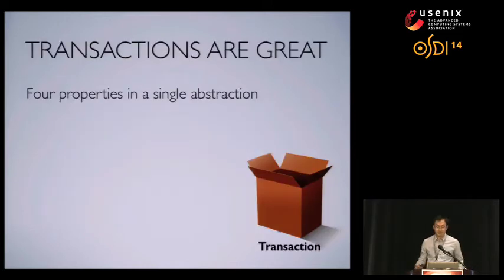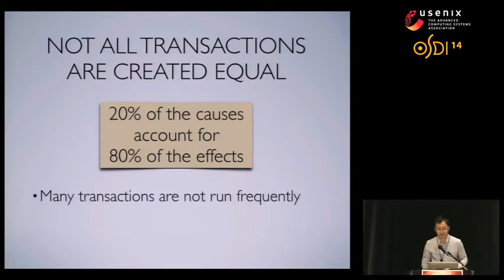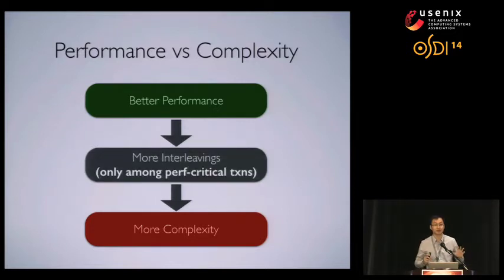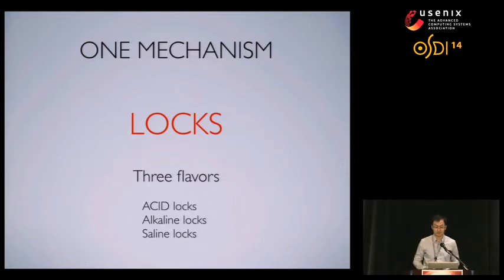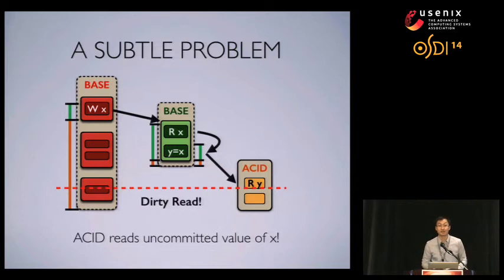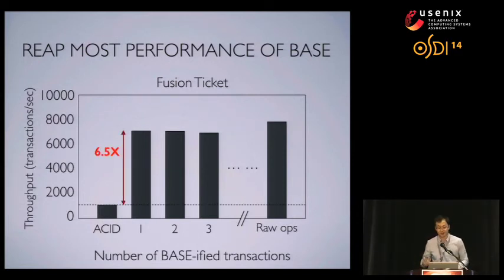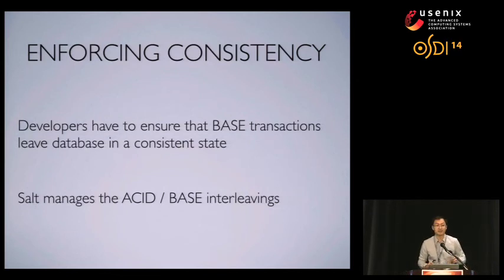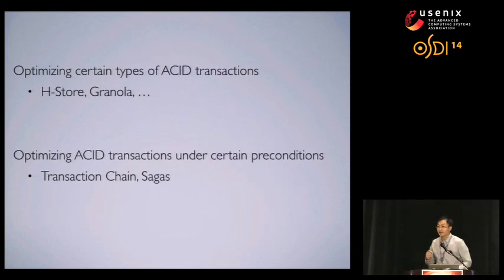OSDI '14 - Salt: Combining ACID and BASE in a Distributed Database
Salt: Combining ACID and BASE in a Distributed Database

Chao Xie, Chunzhi Su, Manos Kapritsos, Yang Wang, Navid Yaghmazadeh, Lorenzo Alvisi, and Prince Mahajan, The University of Texas at Austin

This paper presents Salt, a distributed database that allows developers to improve the performance and scalability of their ACID applications through the incremental adoption of the BASE approach. Salt’s motivation is rooted in the Pareto principle: for many applications, the transactions that actually test the performance limits of ACID are few. To leverage this insight, Salt introduces BASE transactions, a new abstraction that encapsulates the workflow of performance-critical transactions. BASE transactions retain desirable properties like atomicity and durability, but, through the new mechanism of Salt Isolation, control which granularity of isolation they offer to other transactions, depending on whether they are BASE or ACID. This flexibility allows BASE transactions to reap the performance benefits of the BASE paradigm without compromising the guarantees enjoyed by the remaining ACID transactions. For example, in our MySQL Cluster-based implementation of Salt, BASE-ifying just one out of 11 transactions in the open source ticketing application Fusion Ticket yields a 6.5x increase over the throughput obtained with an ACID implementation.